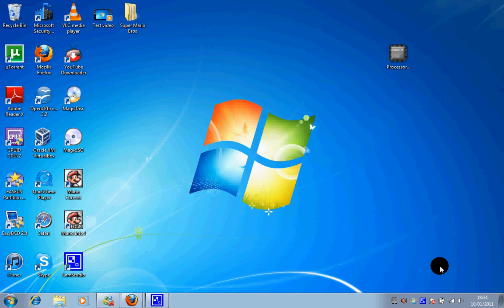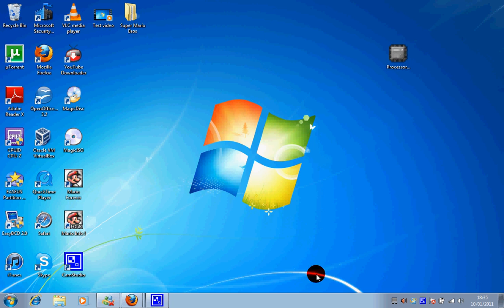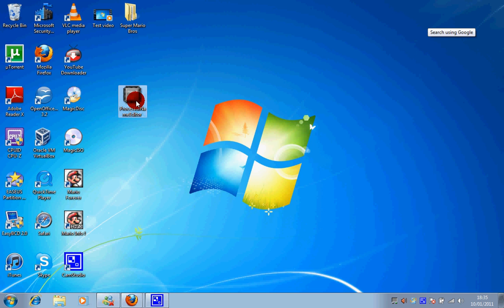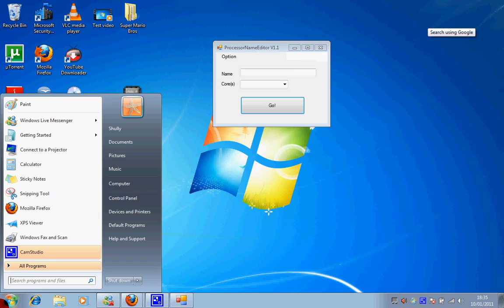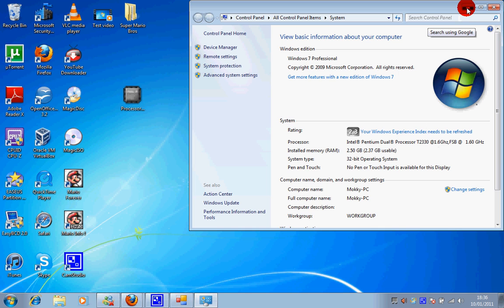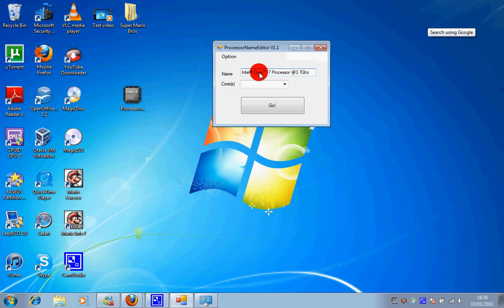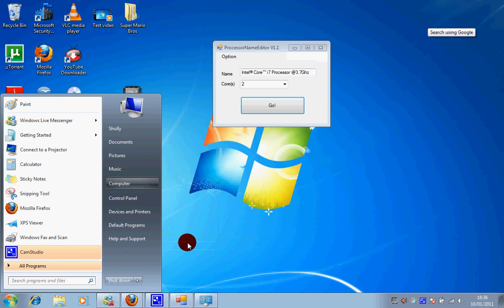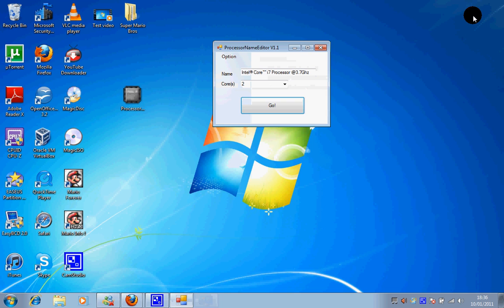Change processor name to anything you want update 2011.avi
This is an update to the video i made about a year ago. i wrote this code to support upto 8 cores. if pc's with more than 8 cores come out in the future i will update adn release a new one. hope you guys find this usefull.

Please note, this does not actually make your processor any faster, it simply changes the name, so you can fool your friends into thinking you have the latest processor and blah blah blah.

if you want the source code please ask :)

download file called 'ProcessorNameEditor'

extra tags Ignore!: